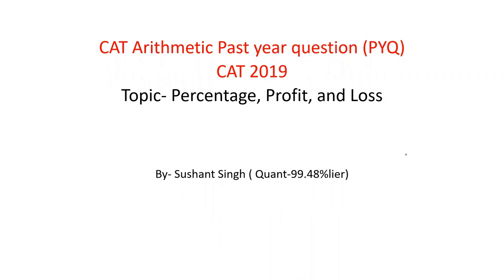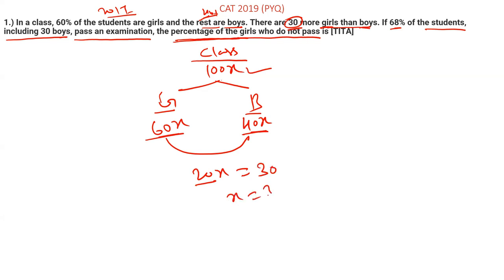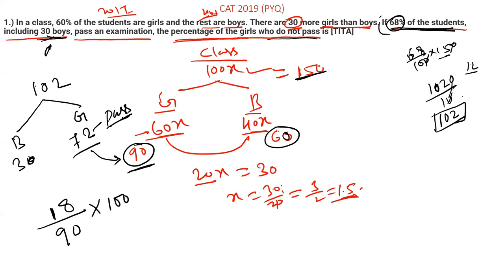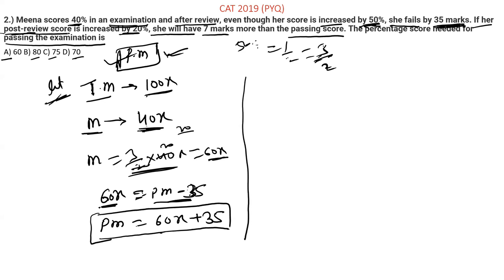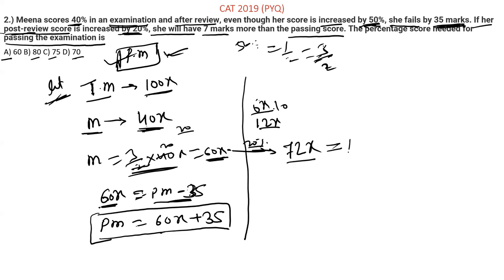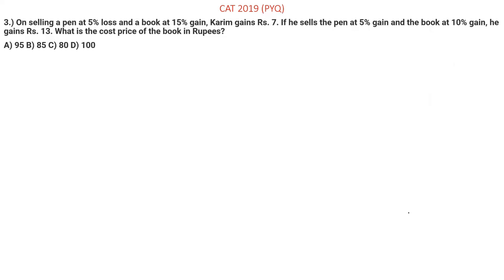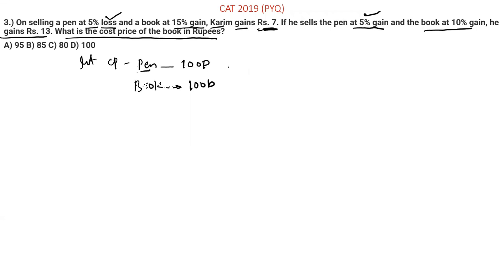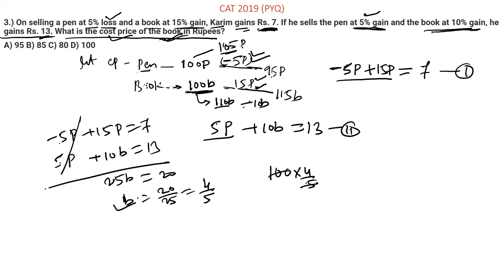CAT 2019 Percentage profit & loss PYQ SHORTCUTS TRICKS ! CAT2023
TOPIC WISE CAT PAST YEAR QUESTION!!
In this session, we learn CAT 2019 Percentage, profit, and Loss previous year questions with detailed solutions.